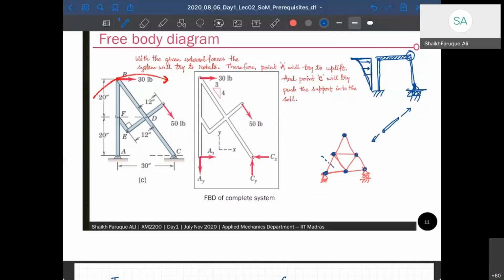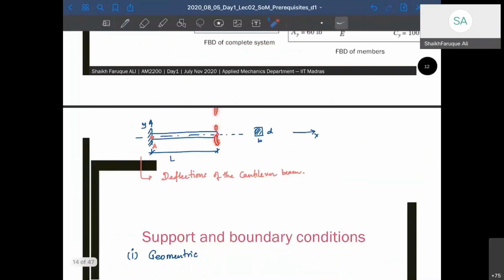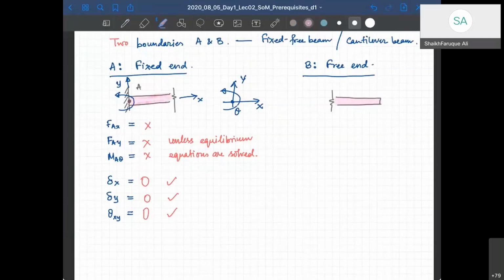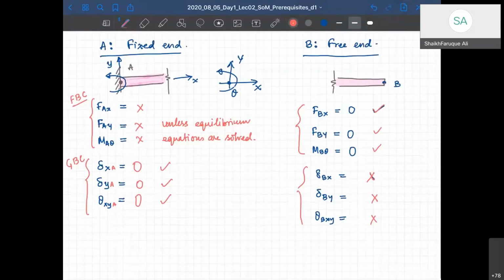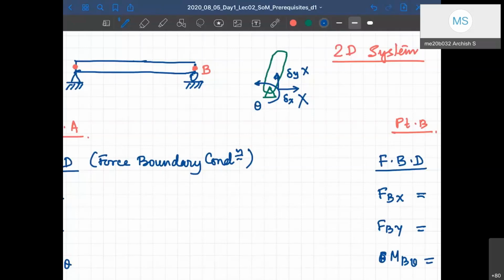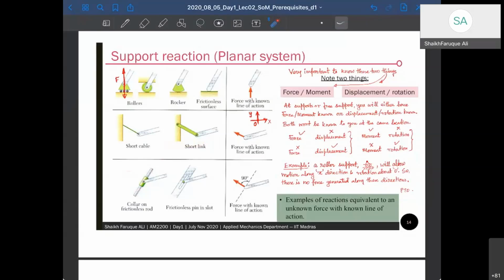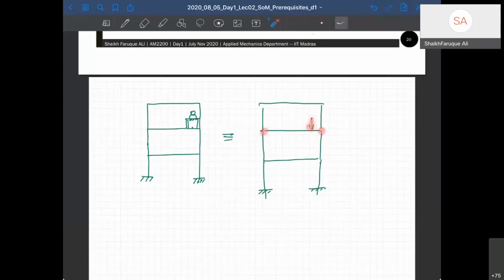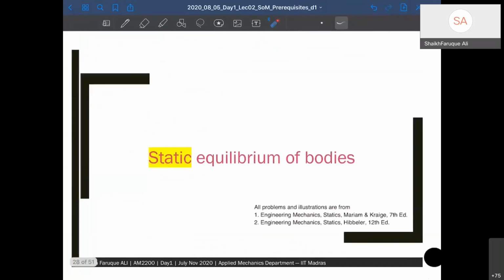L02 - Strength of materials